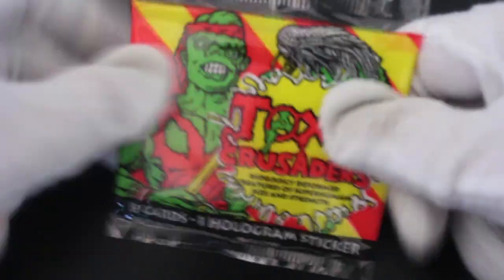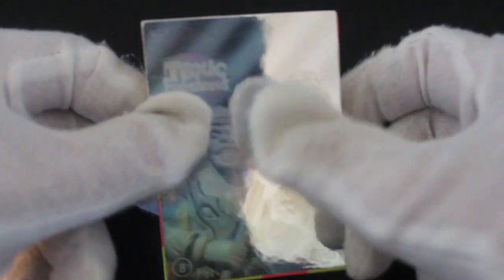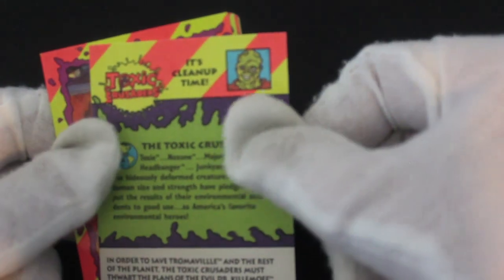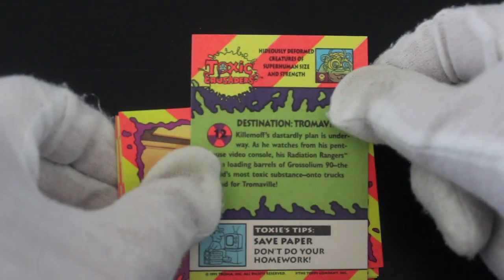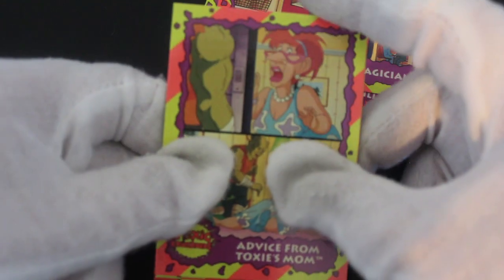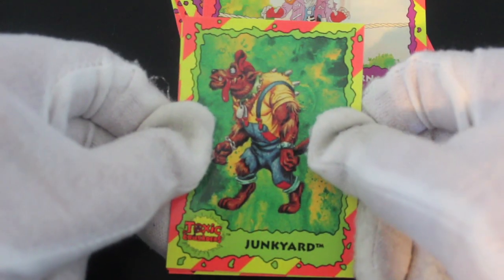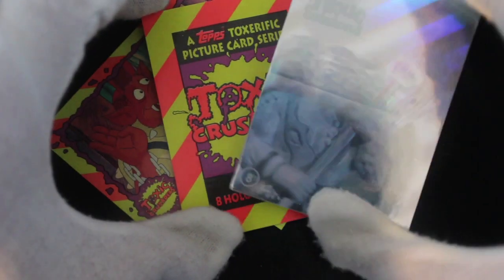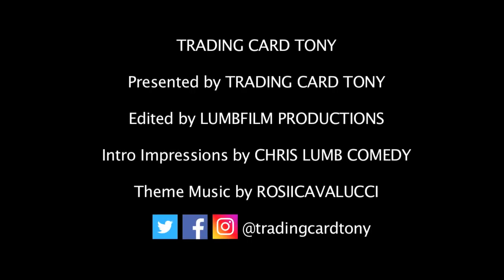Trading Card Tony #166 - Toxic Crusaders - Pack Opening!